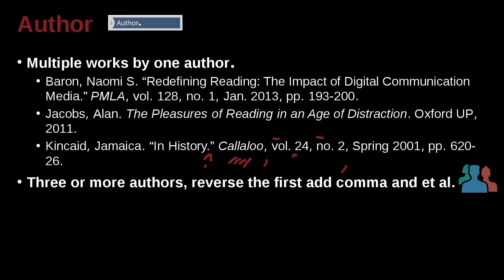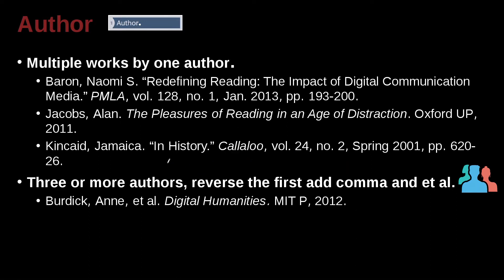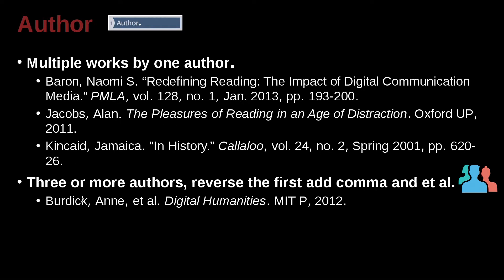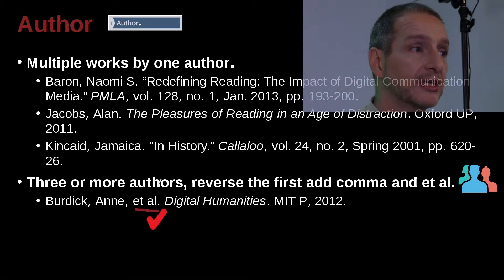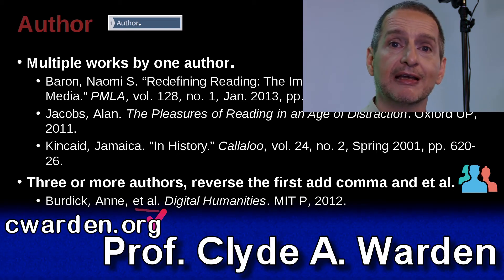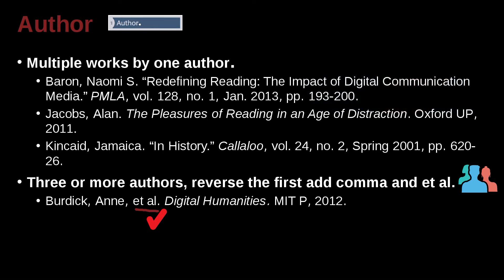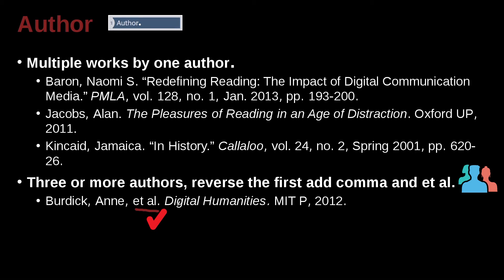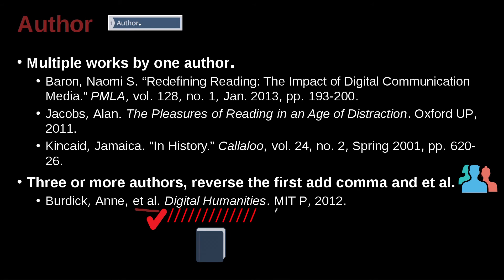Research Writing MLA Unit 9.4 Three or More Authors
Part 4: Three or More Authors